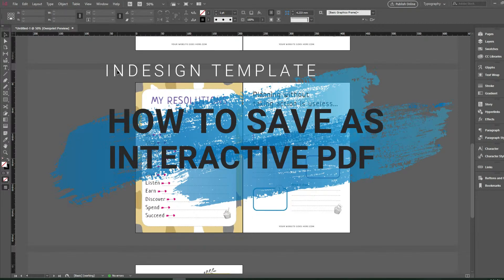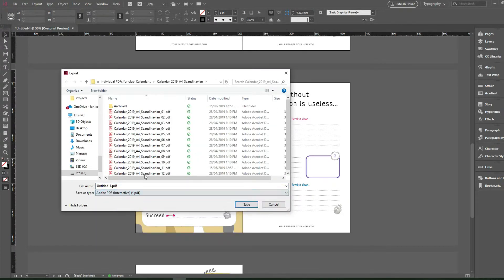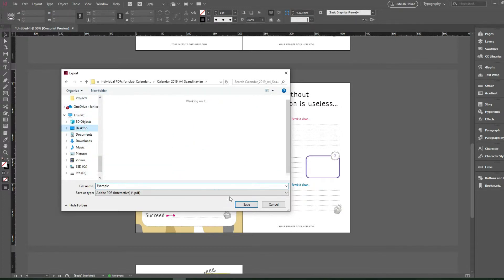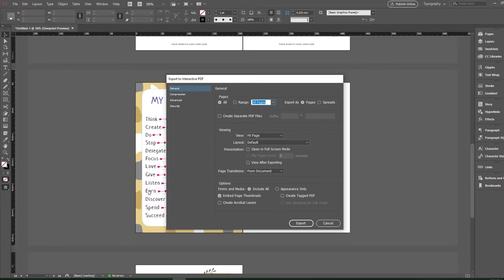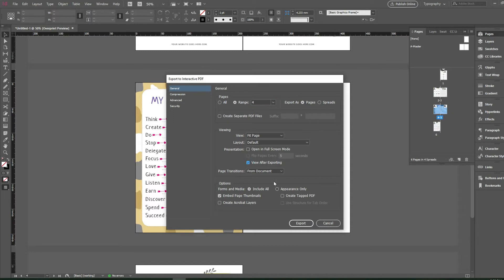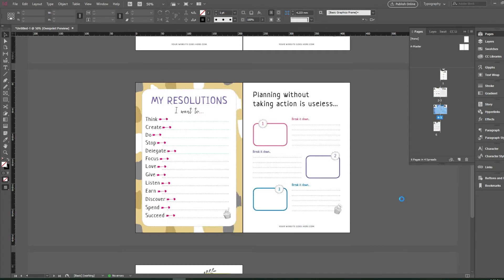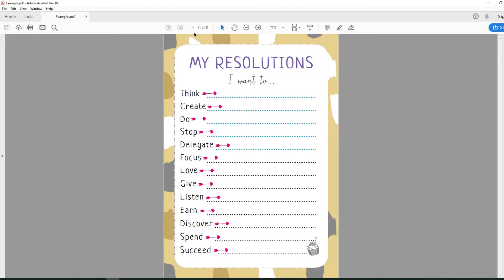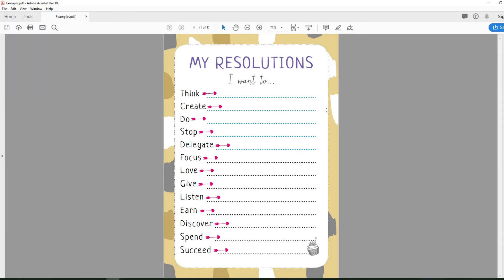InDesign Template: How to Save a Single Page as an Interactive PDF in InDesign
I am excited to share my InDesign templates to be used for commercial use. In this tutorial, I will show you how to save a single page as an interactive PDF in InDesign.

Stop wasting precious time and start working more efficiently by using InDesign templates.

## Who is this InDesign printable template for? ##
- For bloggers
- For those who are just too busy to design a printable from scratch

How to Save a Single Page as an Interactive PDF in InDesign

SHOP ALL IN ONE PLACE!